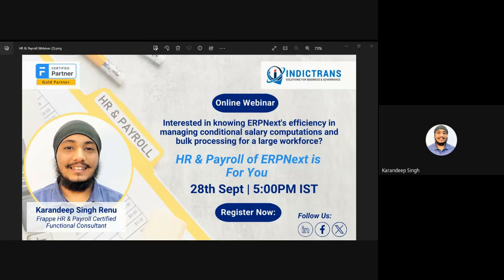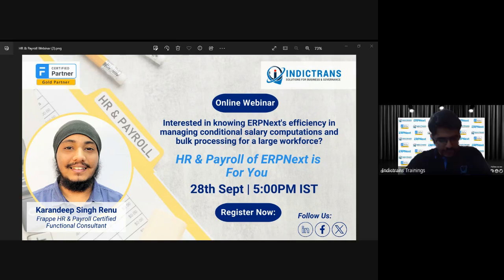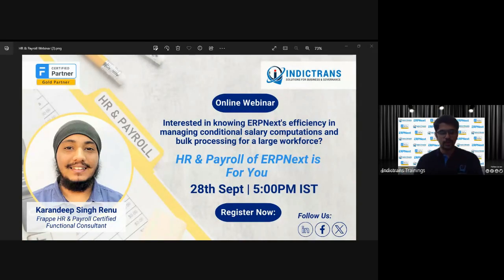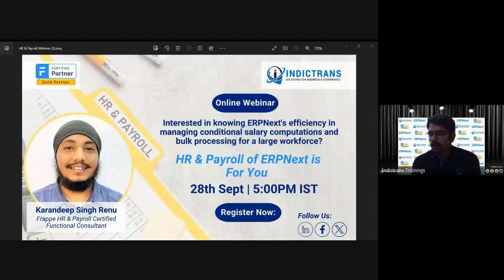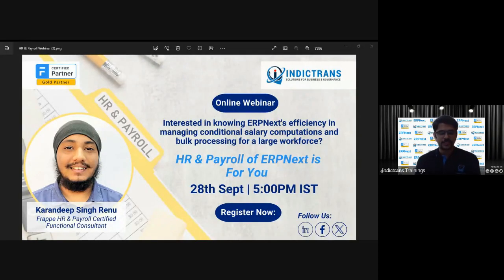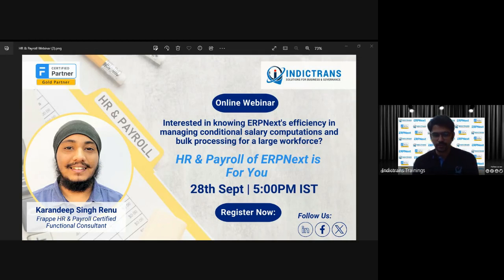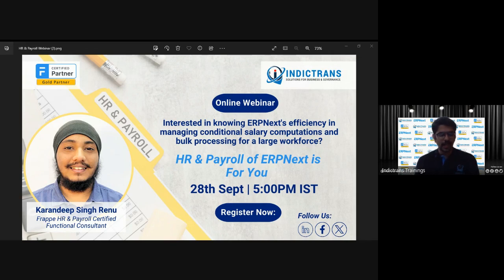Webinar: HR & Payroll of ERPNext For You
Interested in knowing @ERPNext  efficiency in managing conditional salary computations and bulk processing for a large workforce?

HR & Payroll of ERPNext is For You, an insightful webinar

Speaker: Karandeep Singh Renu,
Karandeep a Frappe HR & Payroll Certified Functional Consultant. He is a seasoned expert in ERPNext. One of his remarkable achievements includes overseeing payroll processing for over 45,000 employees simultaneously, with diverse salary computation needs.

During this webinar, we will explore the following key topics:
🌟 External Recruitment
📈 Advanced Performance Appraisal
💰 Conditional Salary Computation
💼 Bulk Salary Processing
🔄 Runtime Salary Adjustments

Chapters:
00:00 Introduction to Webinar
06:01 Agenda
07:37 Payroll Processing
20:20 External Recruitment
29:45 Advance Performance Appraisal